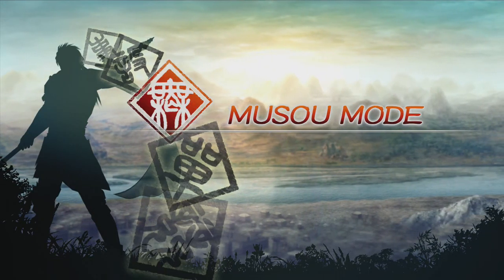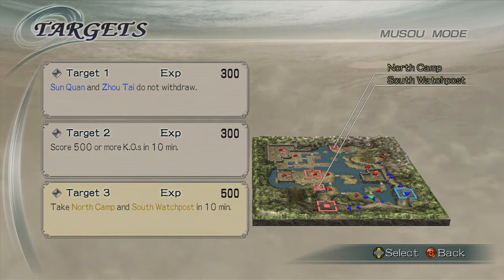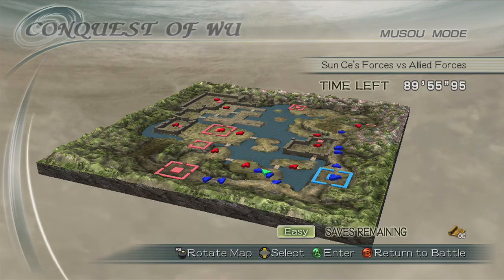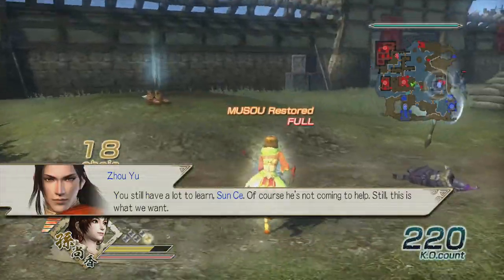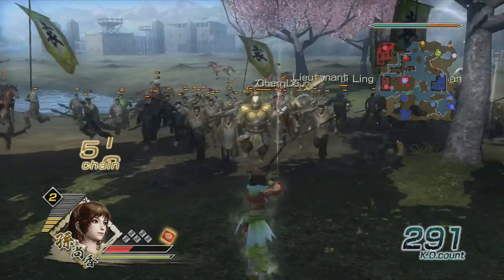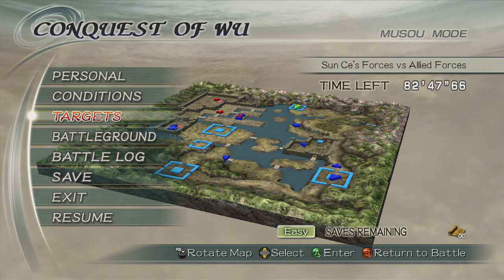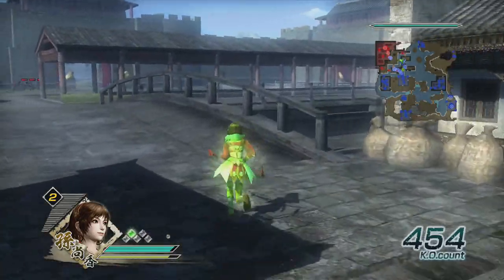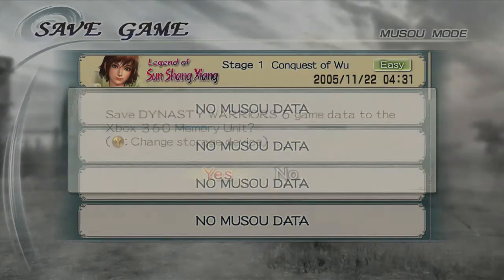Getting Prepared: Dynasty Warriors 8 (DW 6 Gameplay)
Just me playing Dynasty Warriors 6 with Sun Shangxiang

Zhang Fei
Zhao Yun
Zhuge Liang